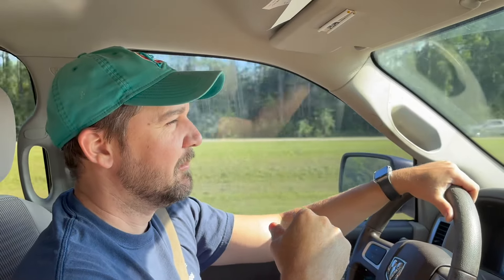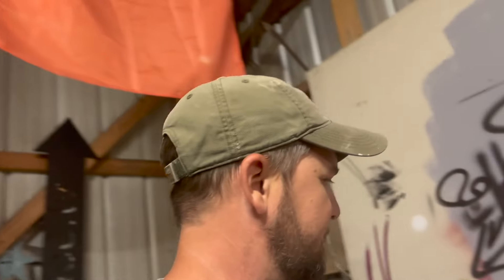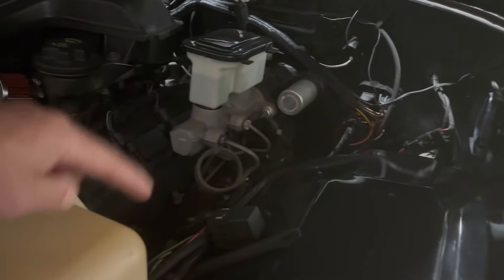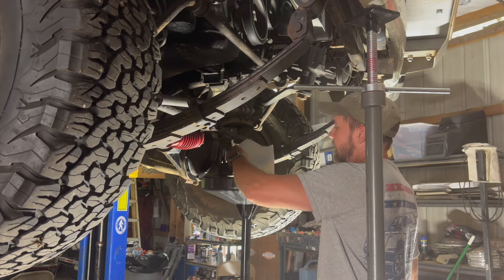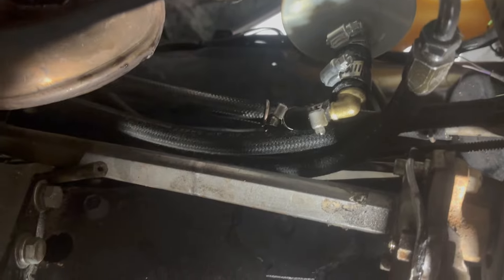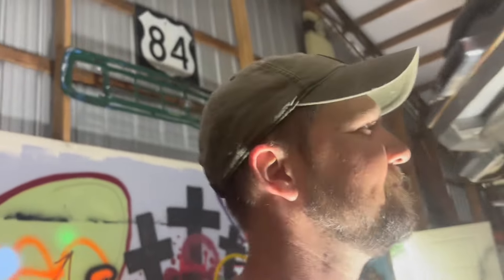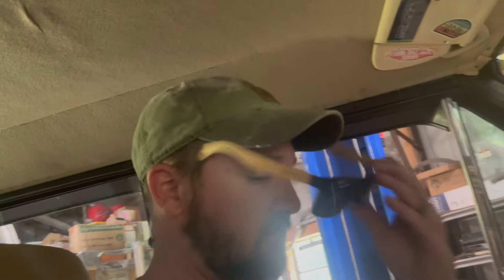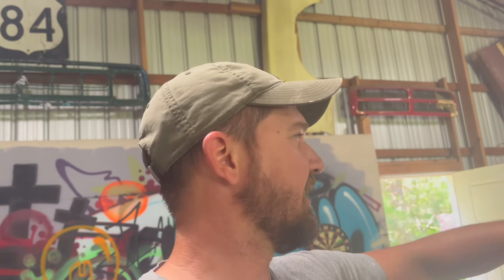Power Steering Hose fix - and a new tent!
Hey guys! Sorry it's been a while! Just a little update video - cleaning some stuff up and making some changes for Termite!